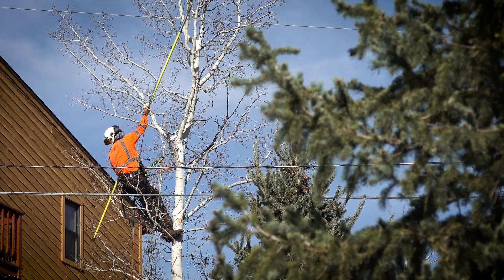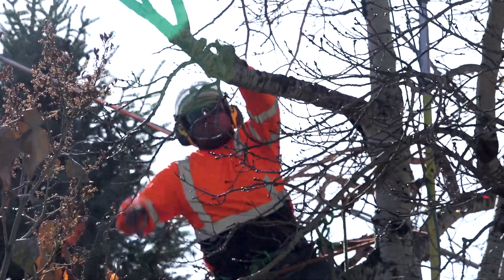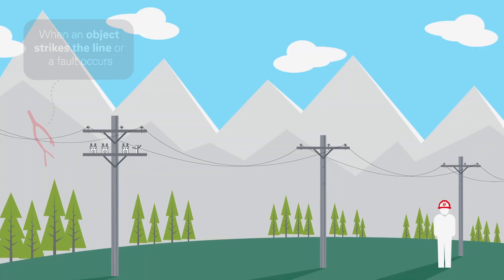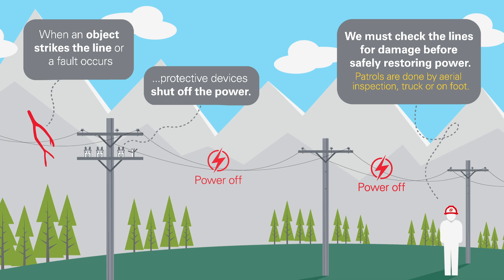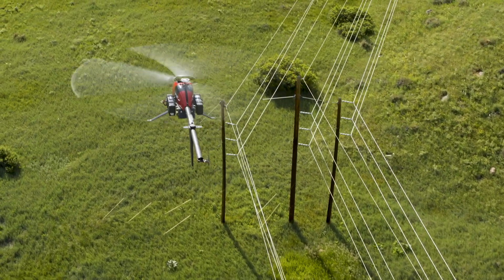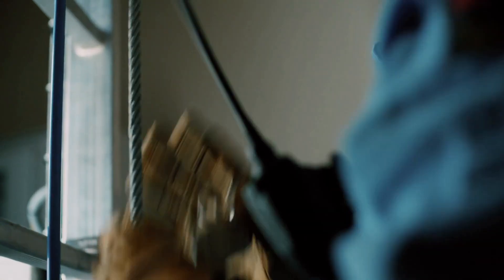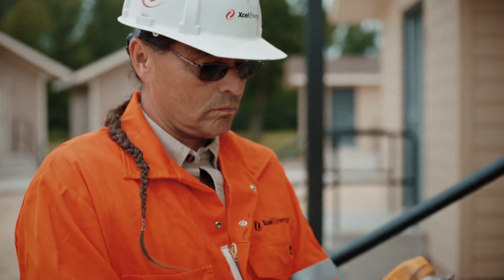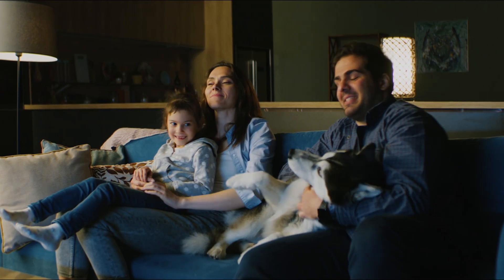Enhanced Powerline Safety Settings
Enhanced Powerline Safety Settings (EPSS) are a part of Xcel Energy's commitment to public safety during periods of high fire risk. Learn more about why and how we use this critical wildfire mitigation tool.